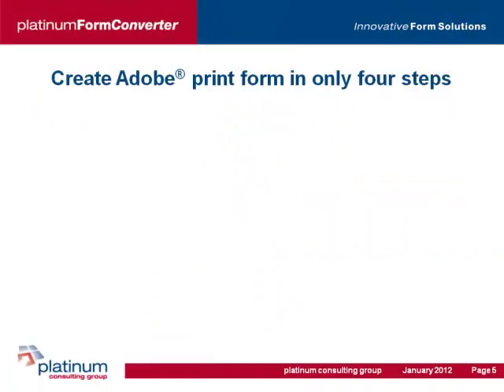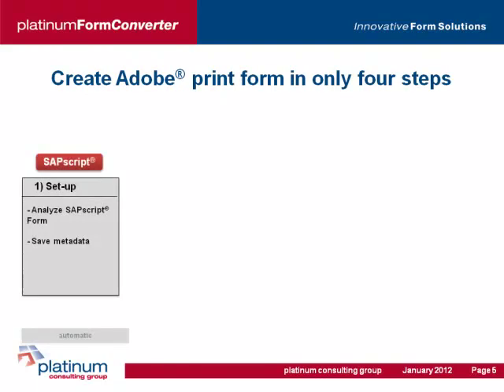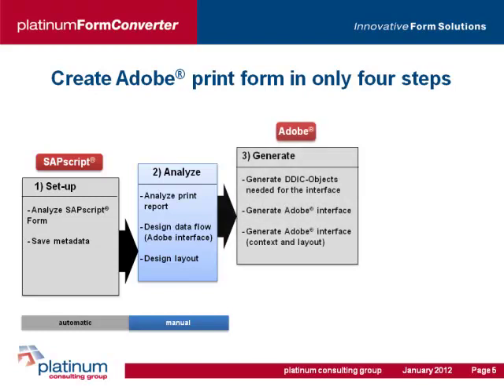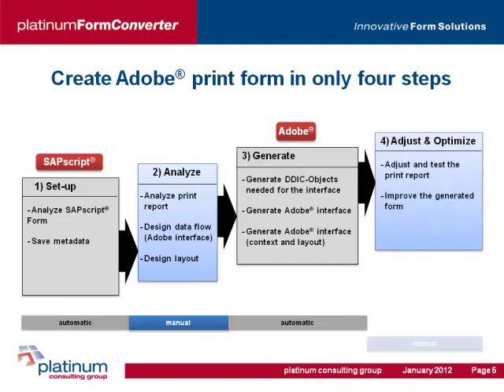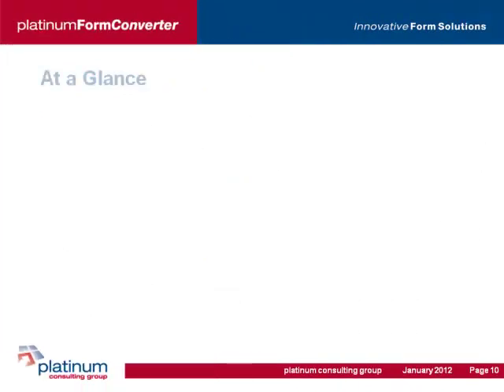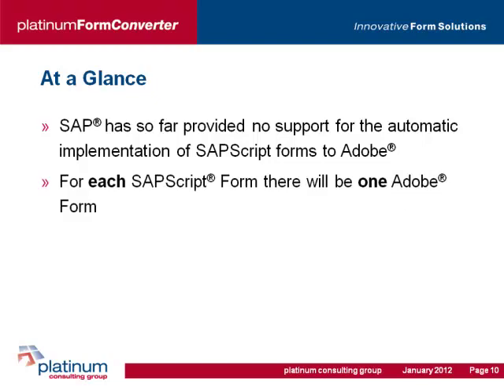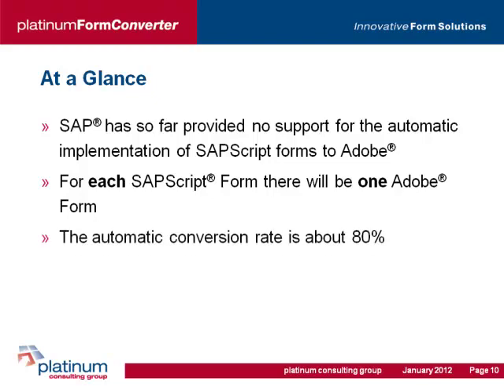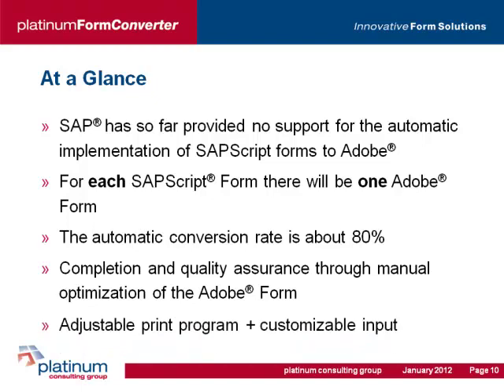Convert Sapscript to Adobe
SAP has adopted Interactive Forms by Adobe as its future standard, a move that will see companies convert their documents to match the new format. Find out what the benefits are and how can you keep up with these changes.

Interested? Platinum Consulting Group can help convert your SAPscript forms to Adobe with excellent quality.